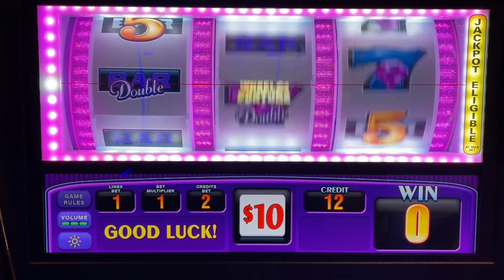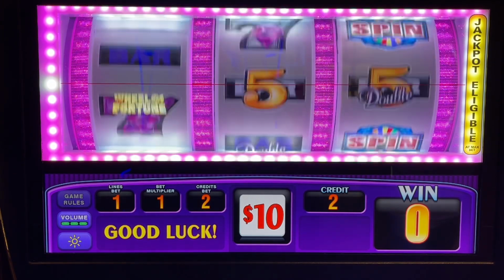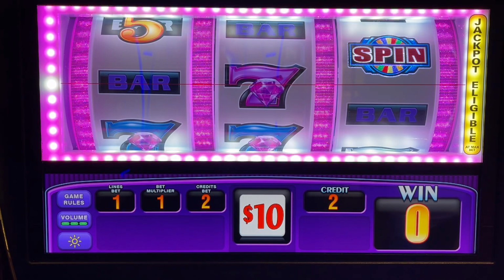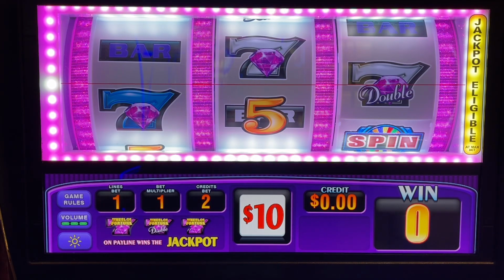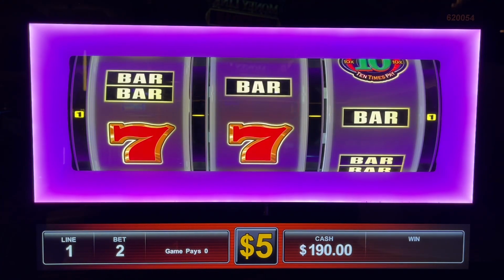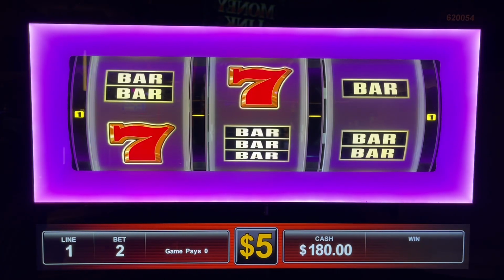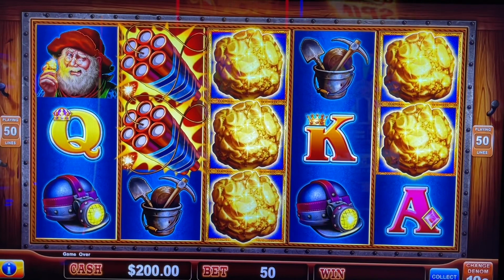Absolute EPIC Turn Around. This Machine Saved Me.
I Am Still Shocked How I Was Rescued By This Machine!!!